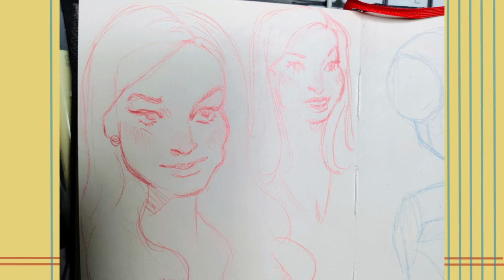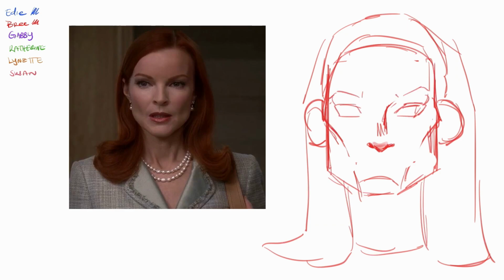stylized faces is the HARDEST thing to draw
HELLO!! I am a desperate housewives stan now, so here's me making fanart!

Tools:
Procreate
ohuhu markers
olo markers
copic markers
arrtx simptap markers